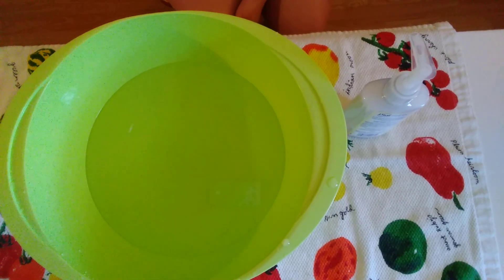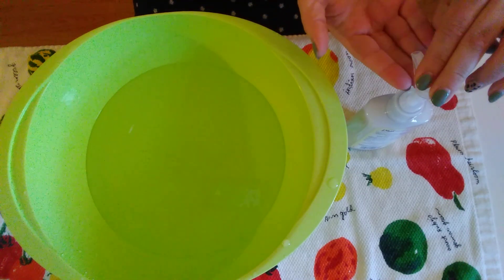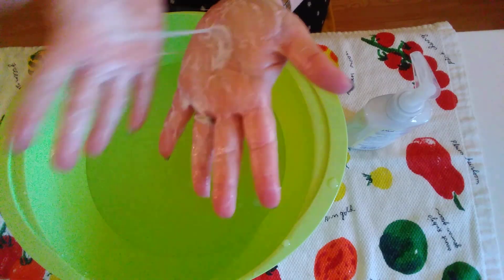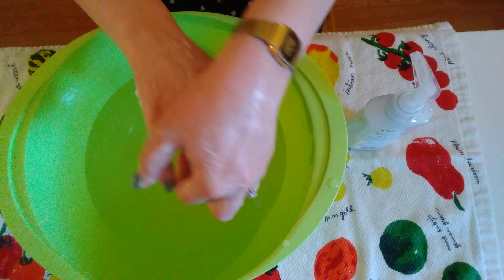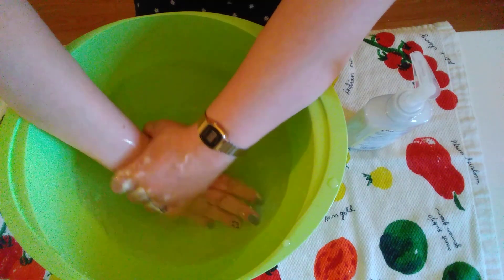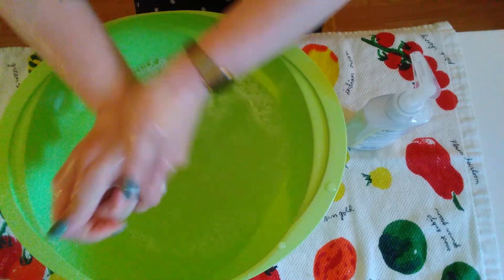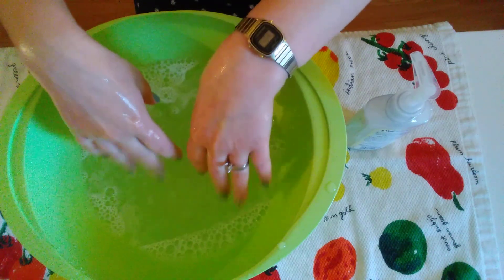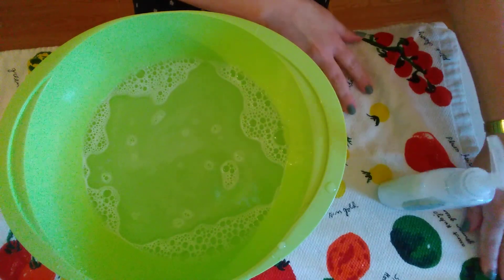Primary Hand Washing - Mar 26- EE